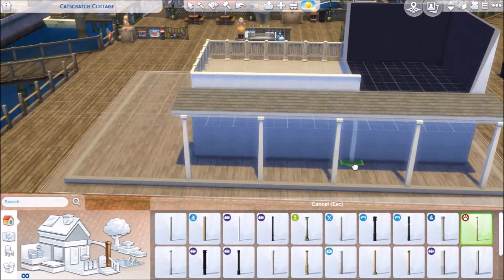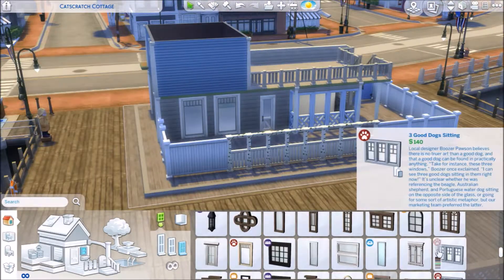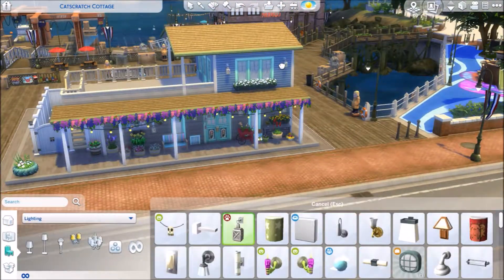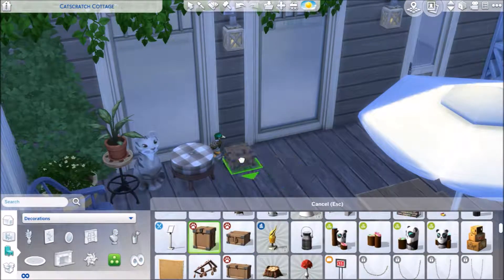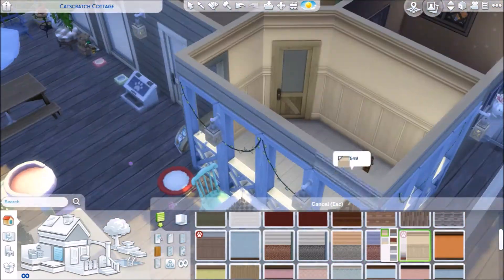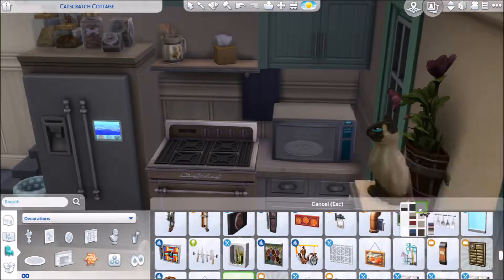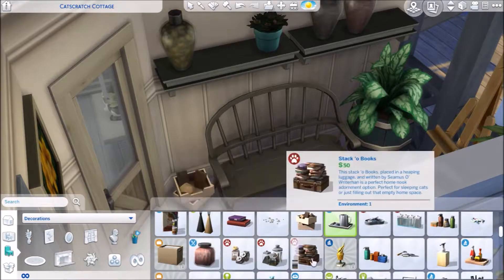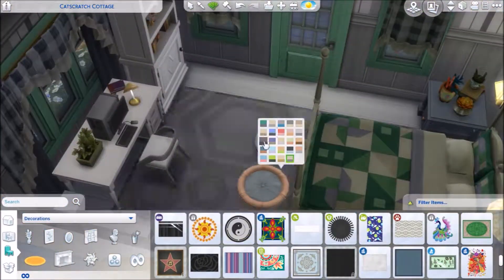The sims 4 - Crazy cat lady house | SpeedBuild | by AndySister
Hi guys and welcome to The Sims 4 - Crazy cat lady house speed build.